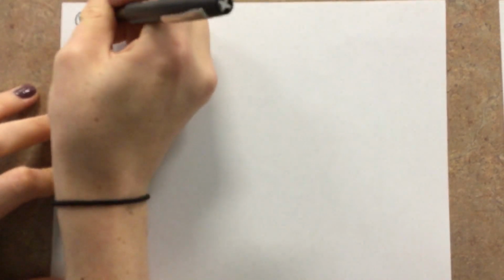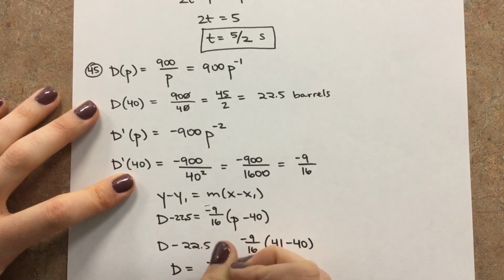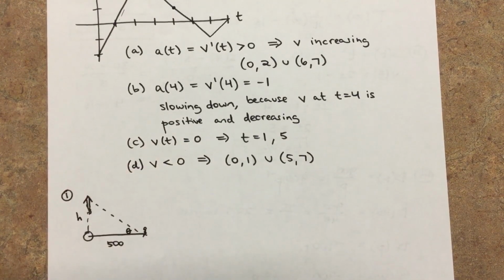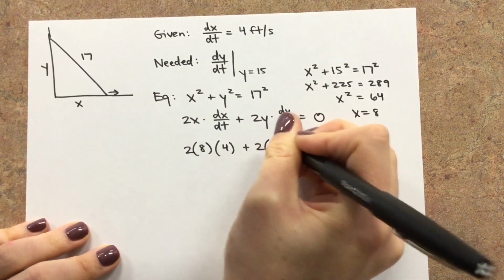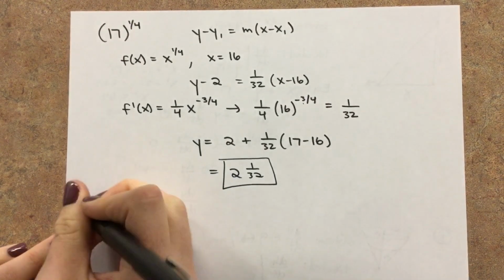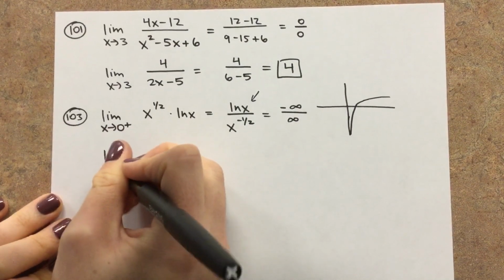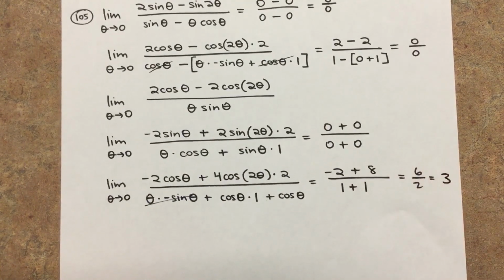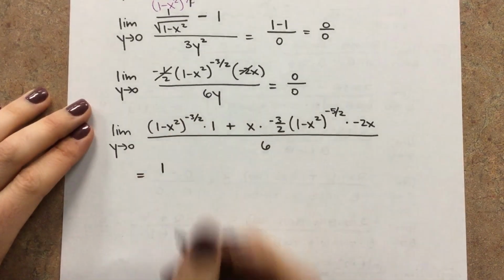AP Calculus Unit 4 review